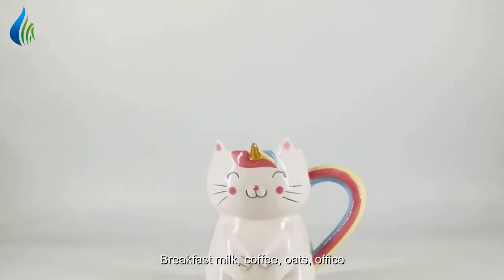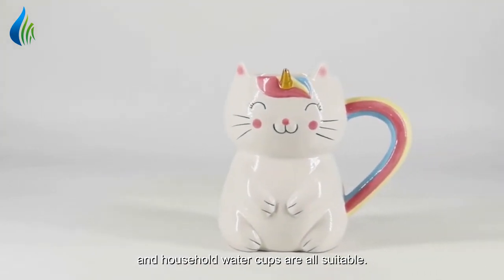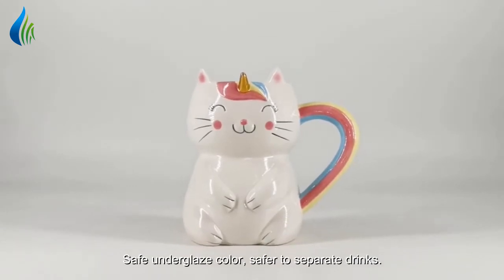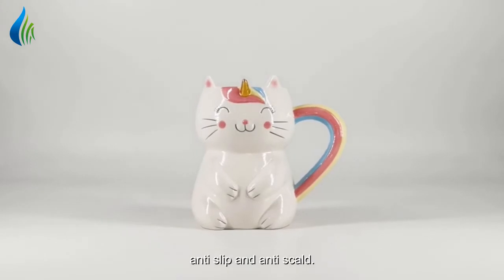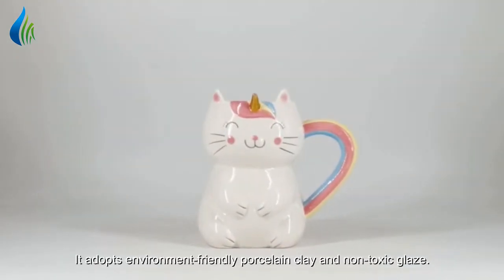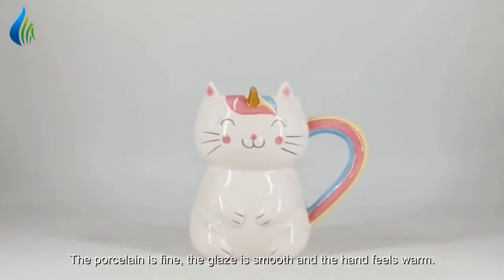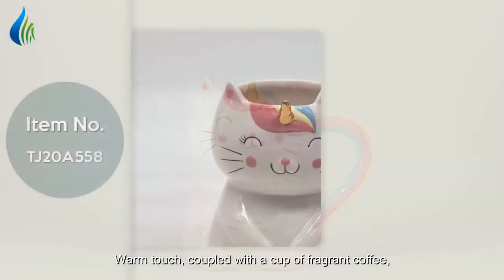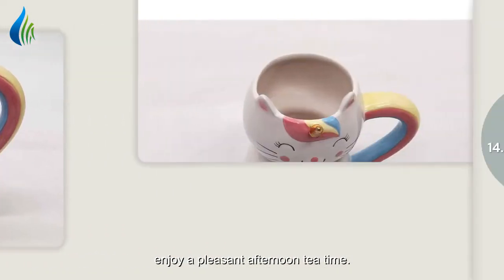ceramic mug best quality manufacturer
In this video, I’ll show you ceramic mug best quality manufacturer.

Fujian Dehua Tianjun Ceramics Co.,Ltd. Founded in 2011,and We are professional company that specialized in designing, manufacturing and selling all kinds of high quality ceramic wares and crafts, products mainly including Christmas Decoration Products,Ceramic Coffee Mug,Ceramic Jewelry Trays and boxes,Indoor Halloween Decorations etc. With 200 employees ,a land area of 5000 sqm and a Monthly production reaches 40000 pieces.
Our company has a complete and scientific quality management system, our integrity, strength and quality of products are recognized by the industry. In addition, we have set up several departments, inculding production department, sales department, finance department, administrative department, and after-sales service department. Thus, we have an excellent design team, all kinds of ceramic products can be done. We also offer customized ceramic service for all customers.